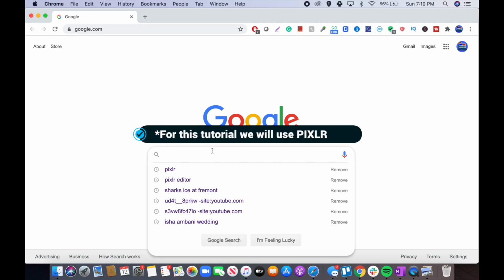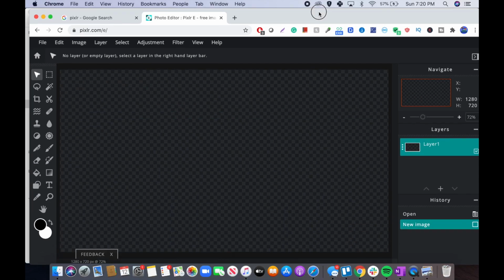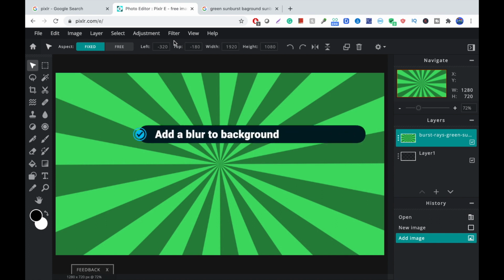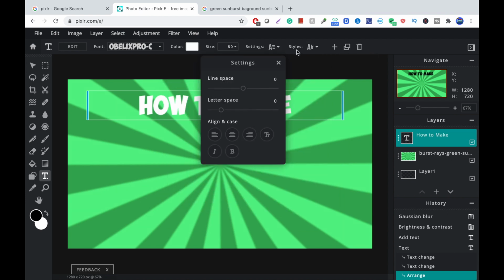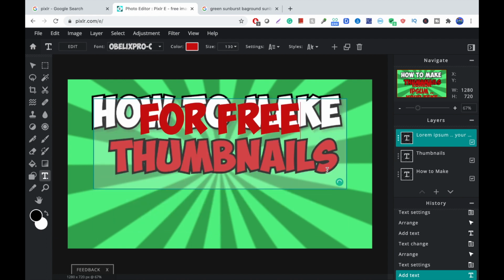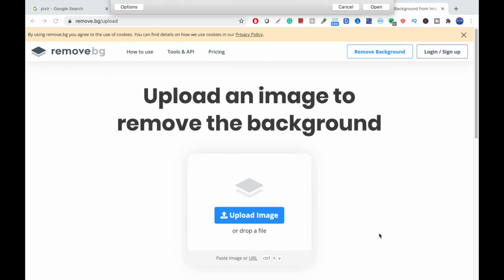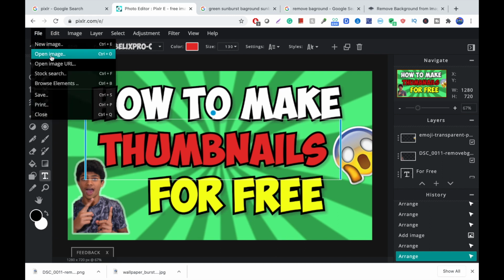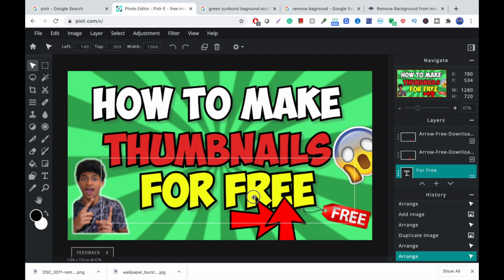How to make GOOD thumbnails FREE 2020 (Pixlr E)| Without photoshop(EASY)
In this video, I will show you how to make good thumbnails for free without photoshop in 2020. To make good thumbnails you don't buy software like photoshop and pay a lot of money. You can do it for free! The way I will show you how to make thumbnails is by using this free software called Pixlr E. Pixlr E is a good software where you can edit pictures, add image, text, and more. There are two ways to make a thumbnail. One is by taking using a picture and the other is using a background image and adding text and other images. A lot of large YouTubers use these types of thumbnails for their videos.